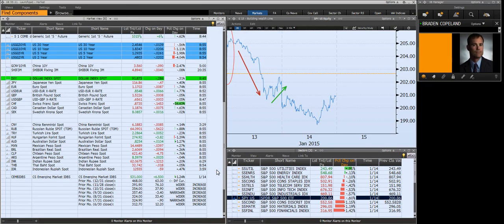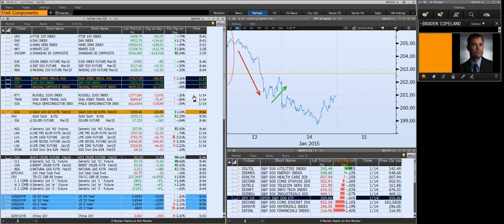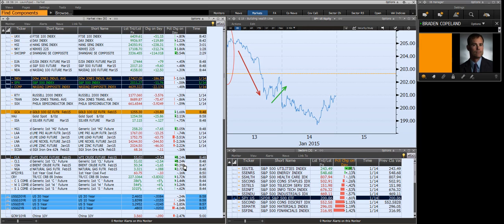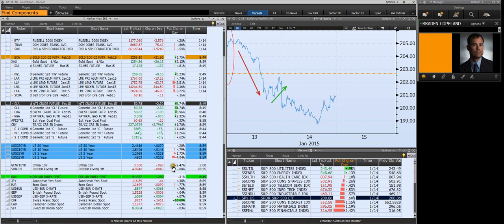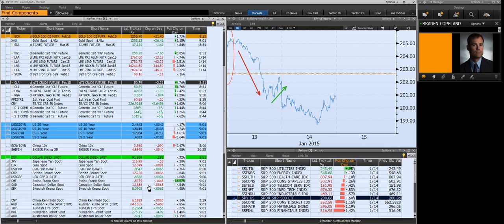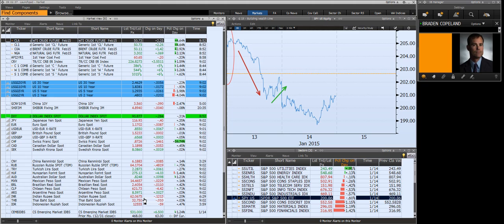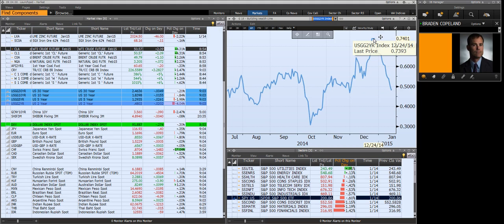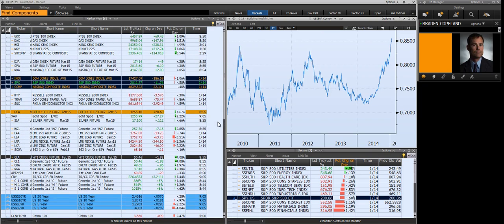BLOOMBERG ANYWHERE with Braden Copeland - A look at the Market through the Launchpad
A quick how-to demonstration of the BLOOMBERG PROFESSIONAL service and its launchpad function using a monitor to track the overall market. In this example, you'll see a walk-through of the markets the morning of January 15, 2015.